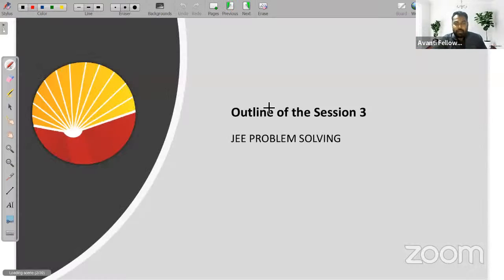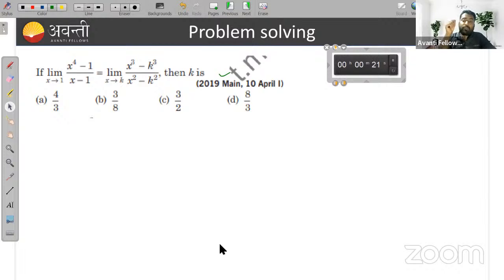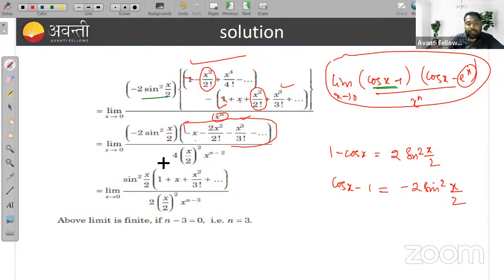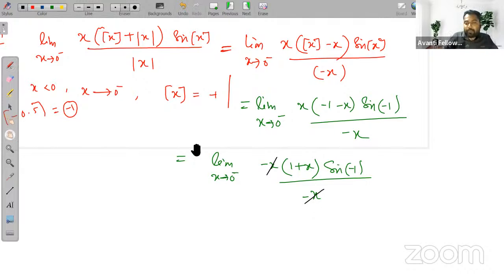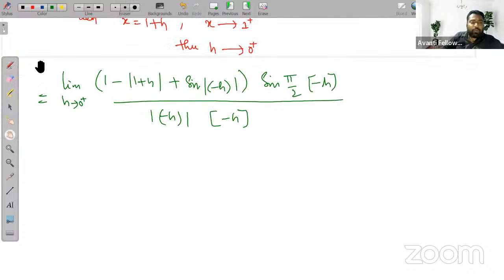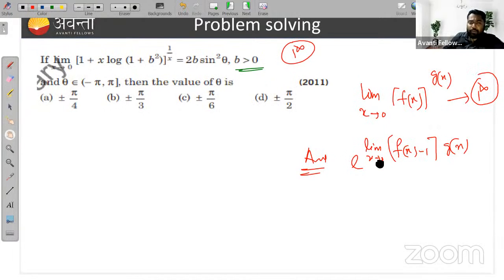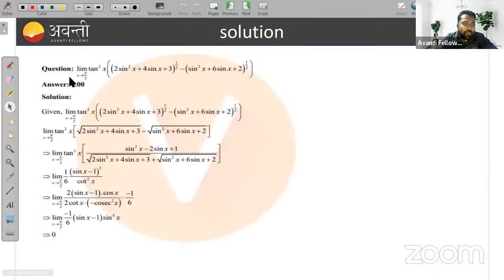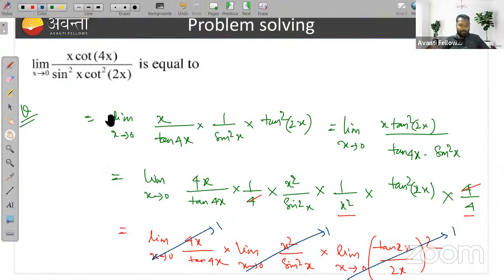12TH Maths Enable (English) M19 LIMITS Problem solving L-3